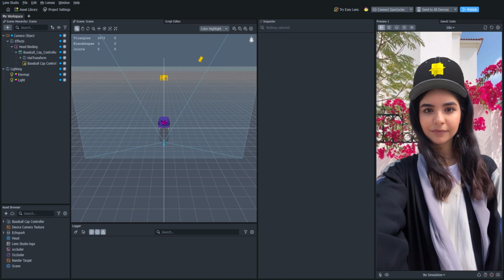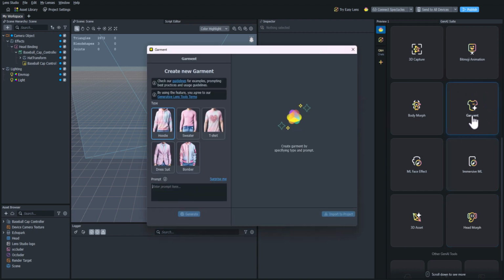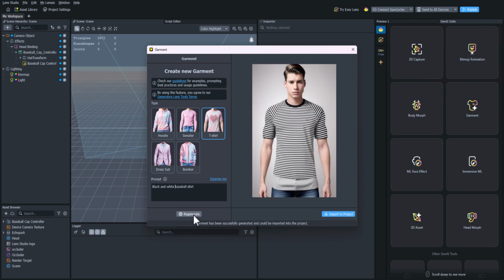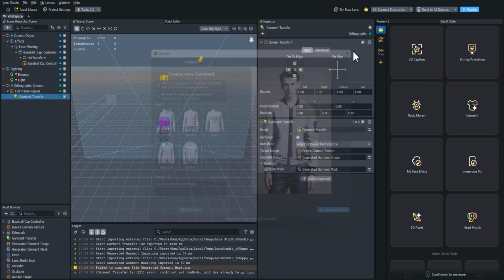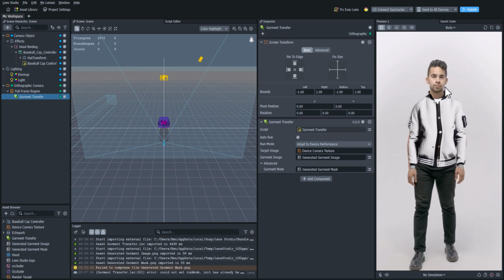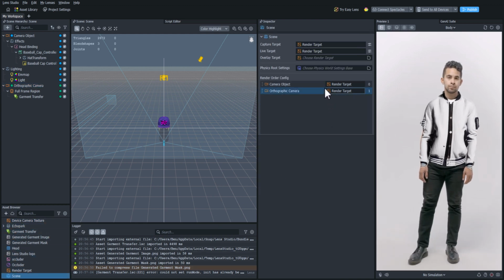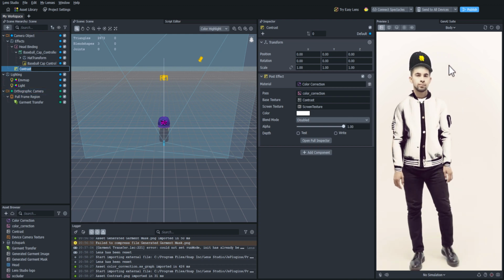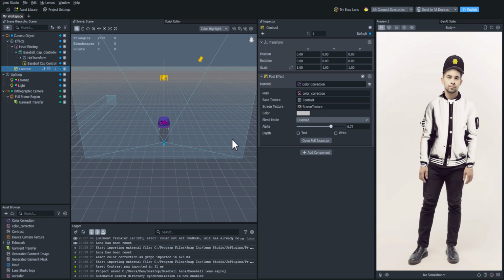Building your First Lens - Lesson 3 - Selfie - GenAI